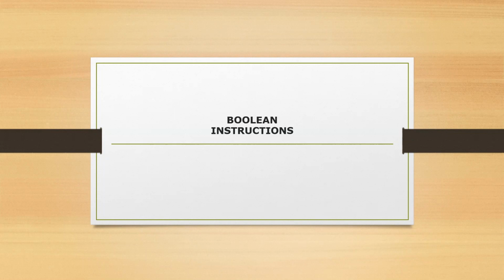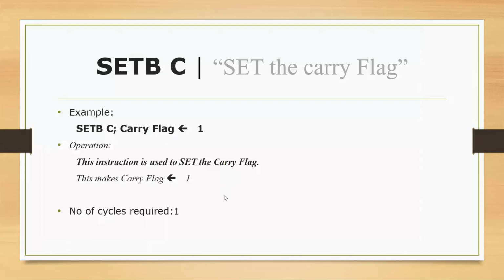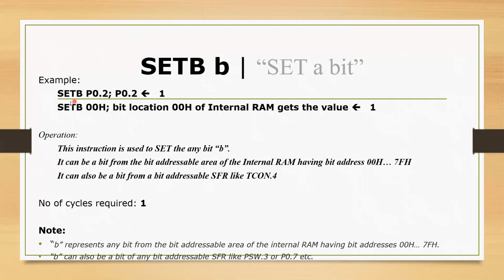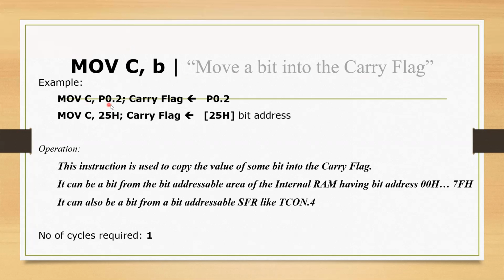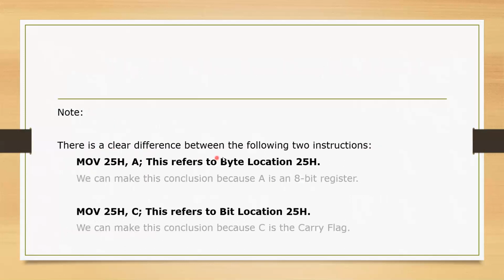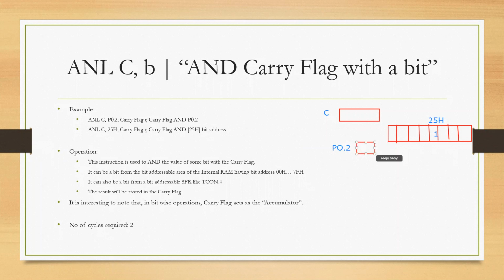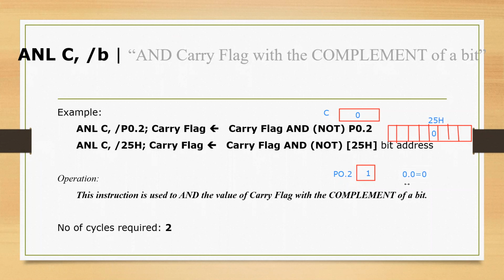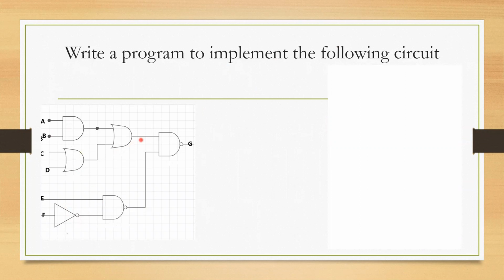Boolean Instructions part1